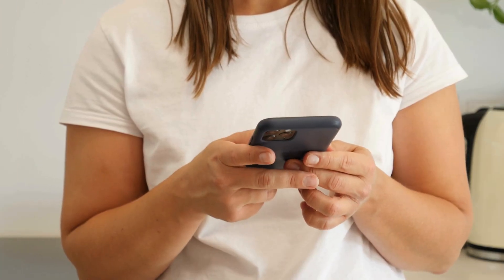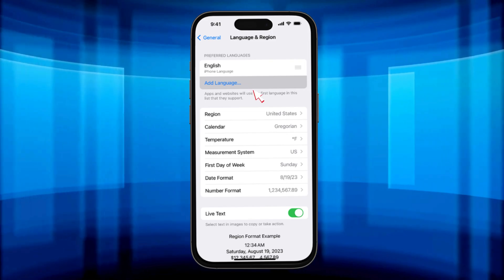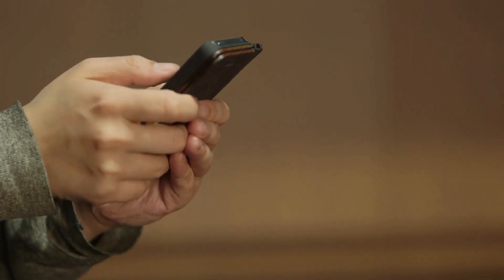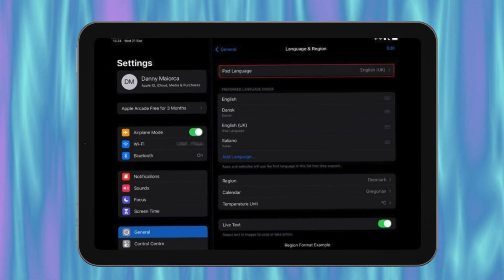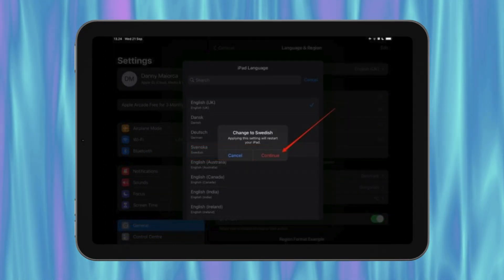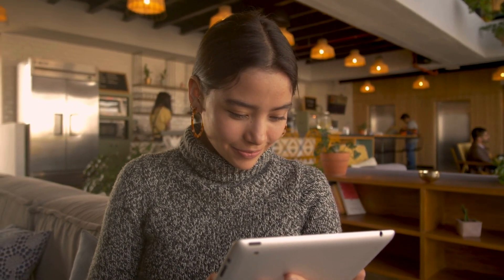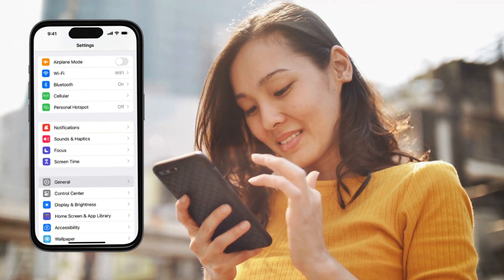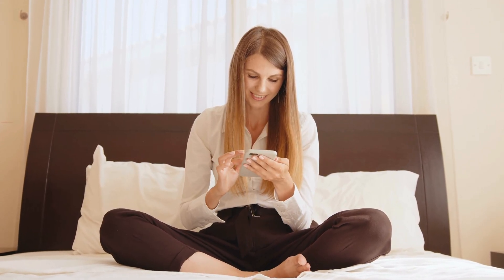How to Change the Main Language on Your iPhone or iPad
Hey everyone, welcome back to 4RIL! Today, we're diving into a problem that many iPhone and iPad users face - "How to Change the Main Language on Your iPhone or iPad." This issue can be a real headache, especially if you accidentally set your device to a language you don't understand or if you purchase a device from another country. Imagine not being able to understand your apps, notifications, or settings – it's a nightmare!

In this video, we'll walk you through the step-by-step process to change the iPad language or switch iPhone language settings easily and quickly. Whether you're trying to help a family member who doesn't speak the default language or simply want to explore your device in a different language, we've got you covered.

1. Understanding Your Device: If your iPhone or iPad is set to a language you don't understand, navigating through apps, settings, and notifications can become incredibly challenging. It may even prevent you from making the most out of your device's capabilities.

2. Efficiency: Knowing how to change language on iPhone ensures you can comfortably and efficiently use your device without any language barriers.

3. Multi-language Support: For those who are multilingual or learning a new language, being able to switch languages on your iPhone or iPad can be a great way to practice and get accustomed to using a new language in your daily tech life.

In this video, we will:

- Show you how to change iPhone language step-by-step.
- Explain the settings and options available for switching the language.
- Guide you on how to add another language on iPhone keyboard, making it easier to type in multiple languages.

Step-by-Step Guide Highlights:

- Accessing Settings: We'll start by showing you how to access the settings menu where you can make these changes.
- General Settings: Navigating to the general settings to find the 'Language & Region' option.
- Selecting Language: Demonstrating how to select and confirm your new language.
- Keyboard Settings: How to add another language on iPhone keyboard for those who need to type in different languages.

Common Issues and Solutions:

Sometimes changing iPhone language can cause minor issues, like app names not updating immediately or certain system messages still showing in the old language. We’ll cover how to troubleshoot these problems too!

So, if you’re struggling with understanding your device because of a language barrier, or you simply want to switch iPhone language back to your preferred choice, make sure you stick around. By the end of this video, you’ll be a pro at managing the language settings on your iPhone or iPad.